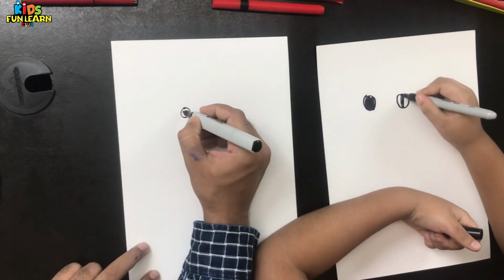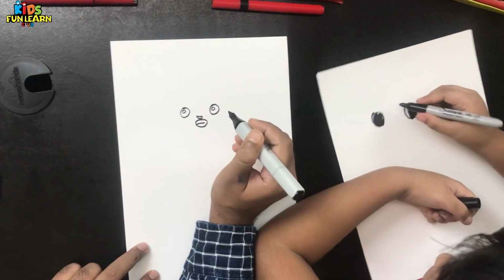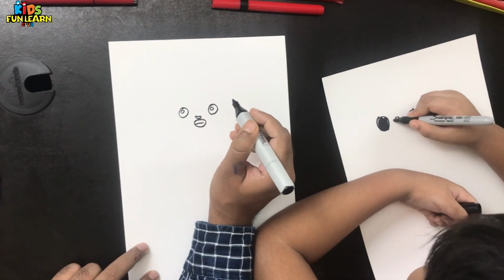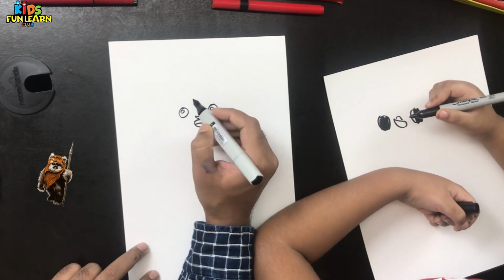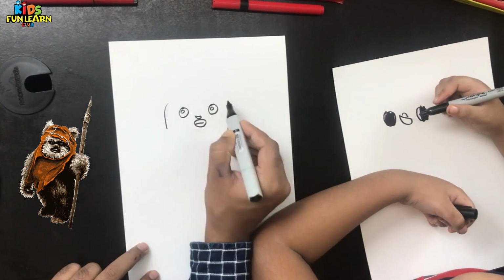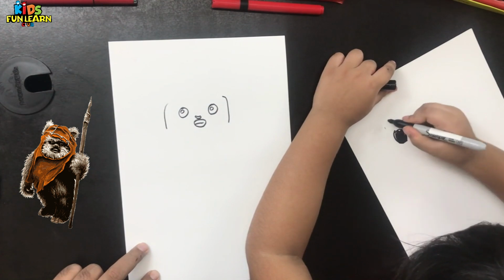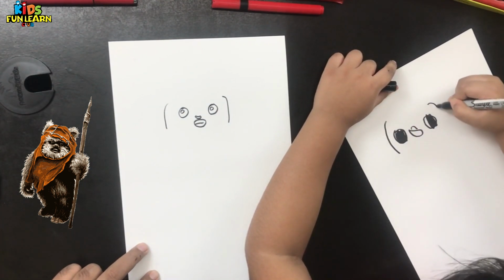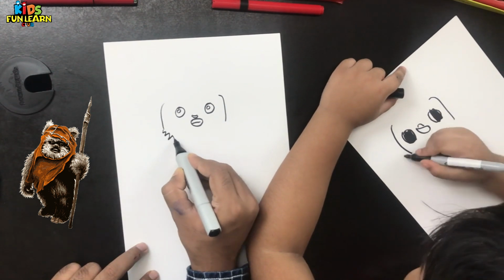How to draw ewok from star wars | Easy step by step drawing with Kids Fun Learn Club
Hello Friends,

እንዴት እንደሚሳል
كيف ترسم
Ինչպես նկարել
necə çəkmək
nola marraztu
কিভাবে আকে
як маляваць
kako crtati
как да рисувам
ಹೇಗೆ ಸೆಳೆಯುವುದು
com dibuixar
сурет салу
sa unsa nga paagi aron sa pagkalos
mmene kudzatunga
如何画
如何畫
nzira yekukwevera
කොහොමද අඳින්නේ
그리는 방법
kako nacrtati
çawa bikujin
hvordan man tegner
ako kresliť
kako narisati
Kiel desegni
kuidas joonistada
Paano Gumuhit
kuinka piirtää
como deseñar
sut i dynnu
როგორ დავხატოთ
איך לצייר
hogyan rajzolj
esi ise
ווי צו ציען
cara menggambar
描く方法
cara nggambar
របៀបគូរ
ວິທີການແຕ້ມ
duci
kā zīmēt
kaip piešti
wéi zeechnen
како да црташ
എങ്ങനെ വരയ്ക്കണം
kif tfassal
me pehea ki te utu
कसे काढावे
хэрхэн зурах
څنګه رسم
چطوری طراحی کنیم
jak narysować
ਕਿਵੇਂ ਖਿੱਚਣਾ ਹੈ
кантип тартат
cum să atragă
как нарисовать
le auala e faalatalata
Како цртати
ho hohela joang
ڪئين ٺاهيو
வரைவது எப்படி
jak kreslit
ఎలా గీయాలి
nasıl çizilir
як намалювати
indlela yokudweba
indlela ukudweba